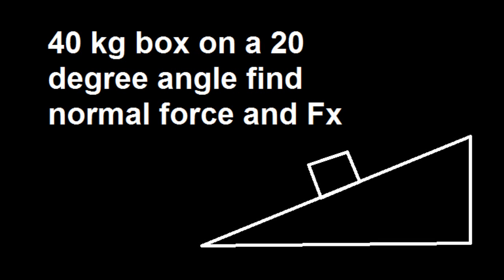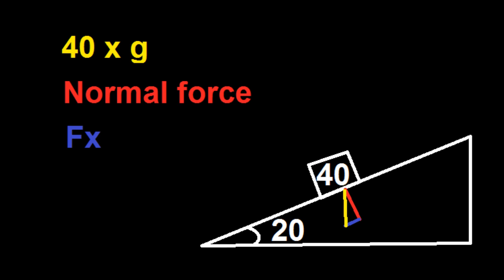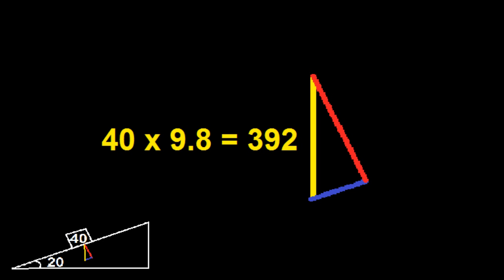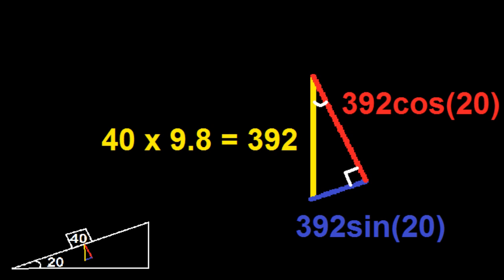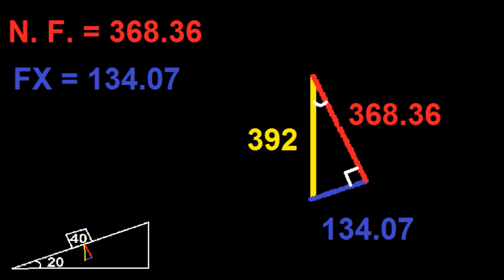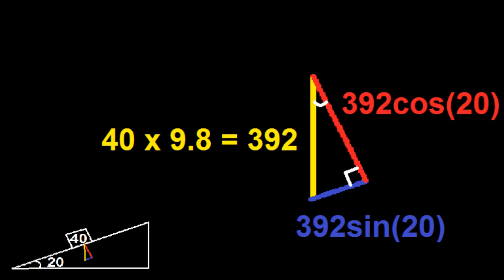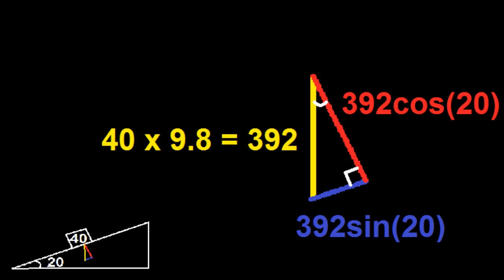Find Normal Force and Fx of Object on a Incline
how to find normal force and fx of object on a incline. The way i always did it was by drawing a triangle within the triangle and doing cos and sin of the angle times the hypotenuse. You could also just remember it as mass x gravity x cos(angle) = normal force and mass x gravity x sin(angle) = Fx